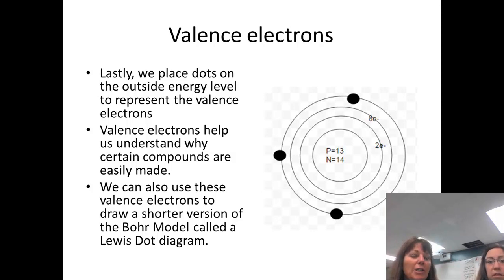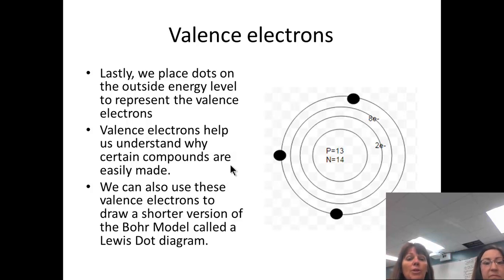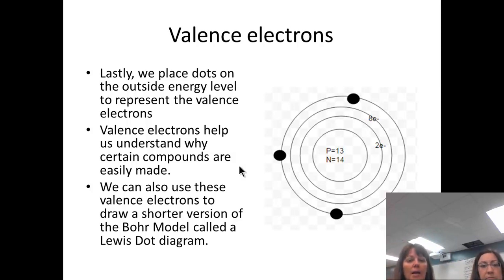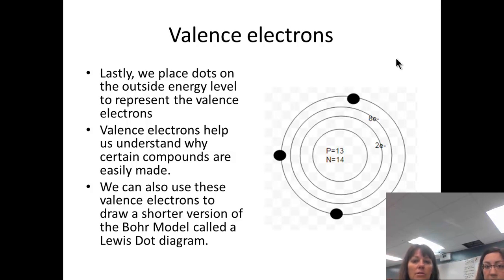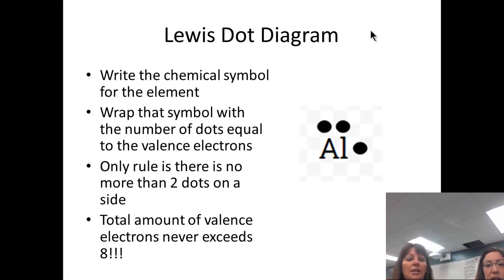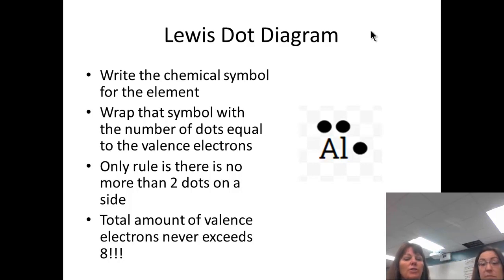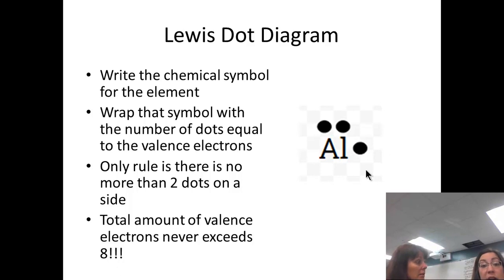Drawing Bohr Models Part 2